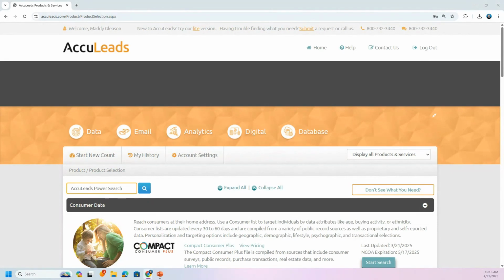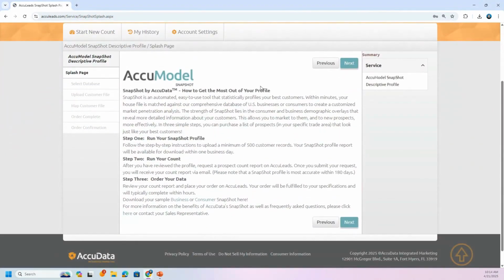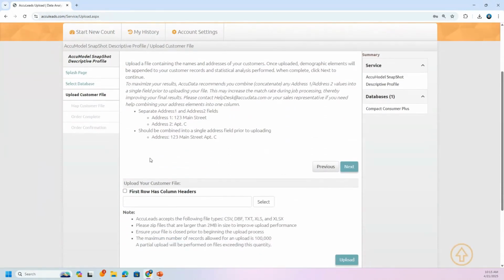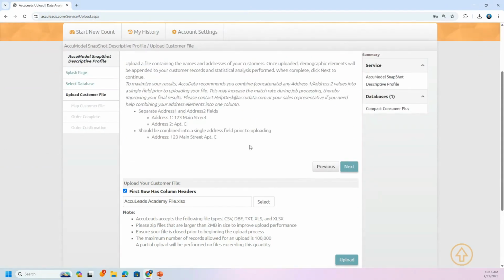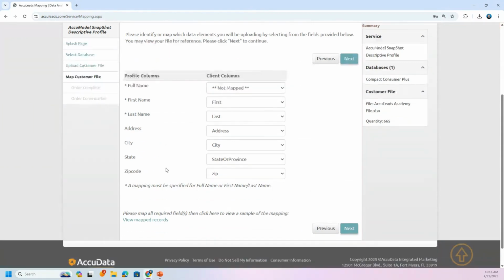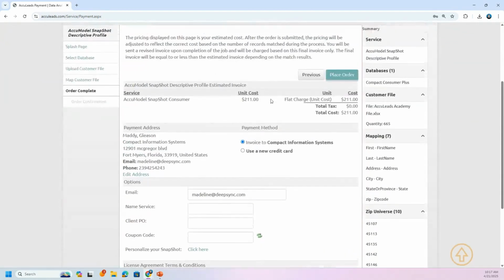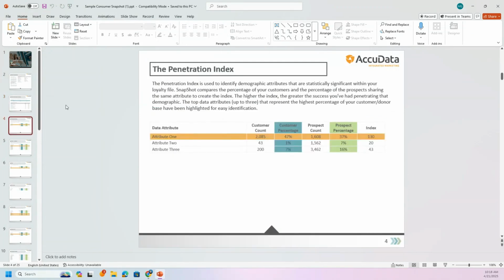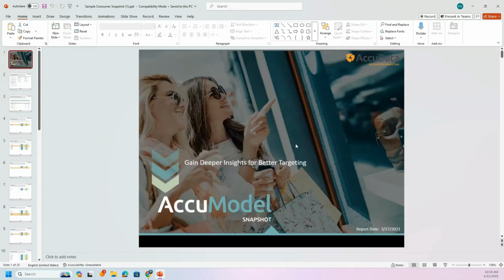Acculeads Academy: How to run a SnapShot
In this 6-minute tutorial, our Marketing Coordinator, Maddy Gleason, will explain how to run a SnapShot Customer Profile Report.